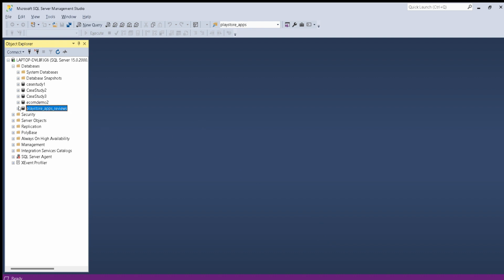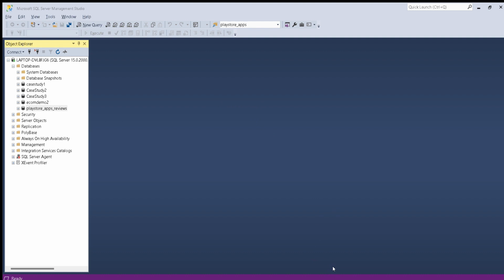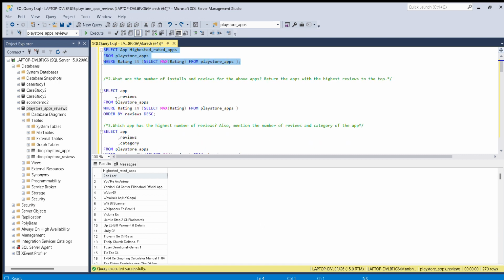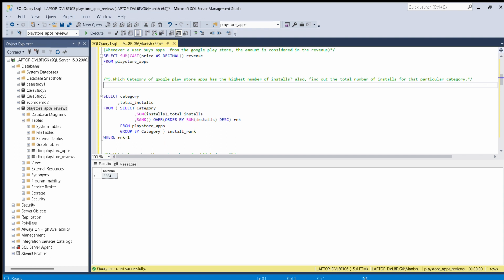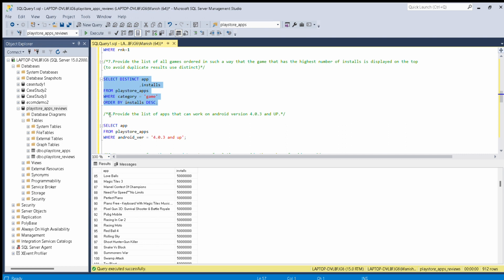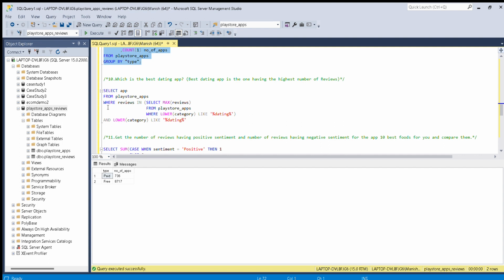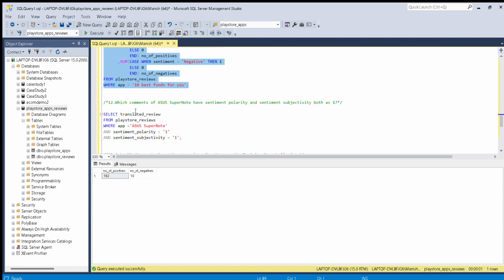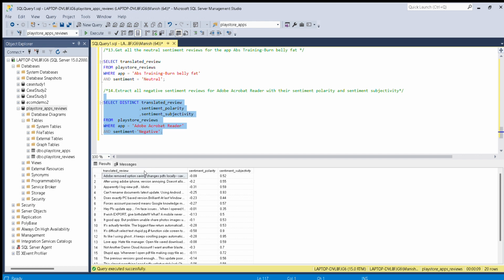SQL Query Writing - Part 4